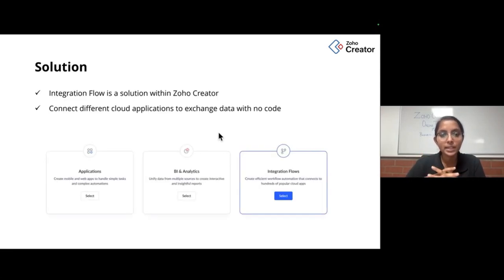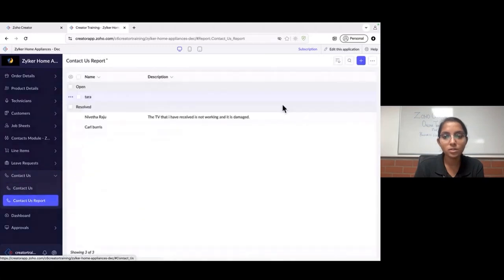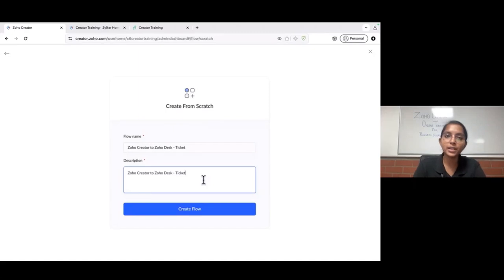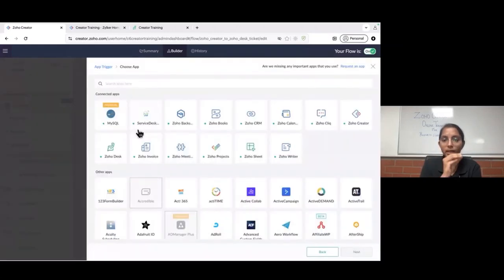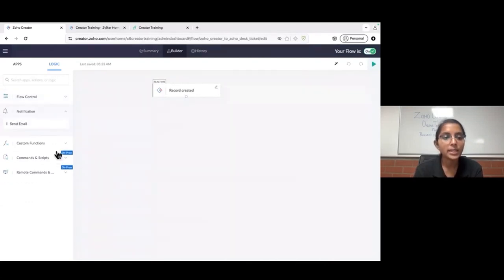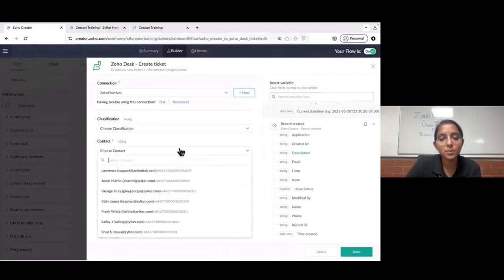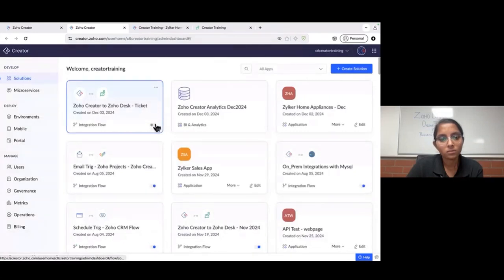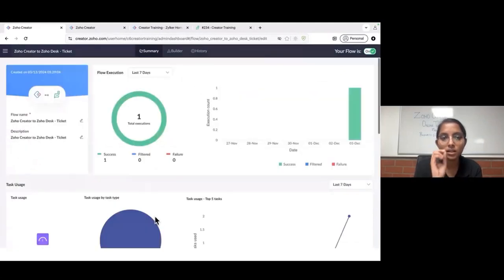05 Integrations with Zoho Flow